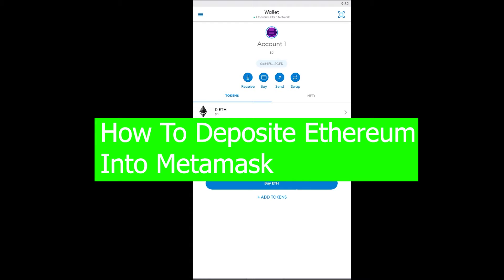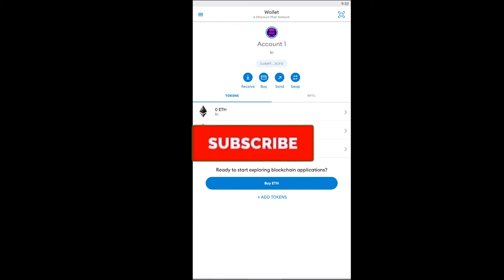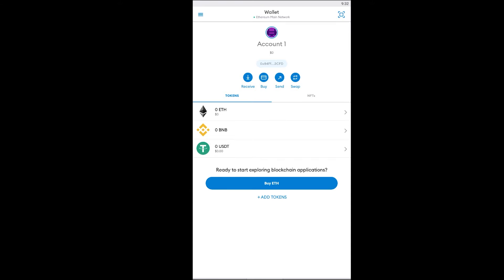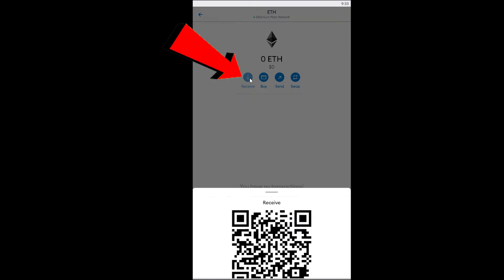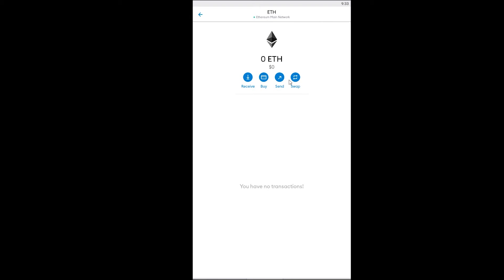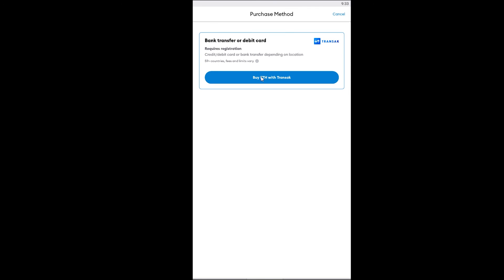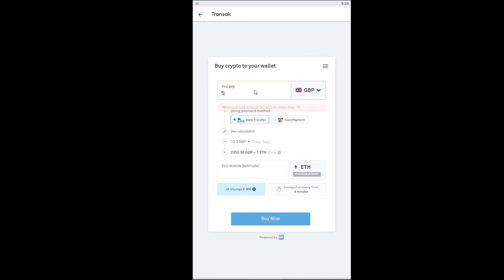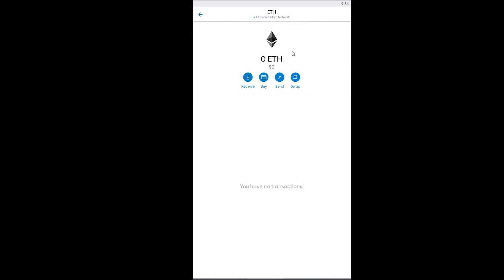How To Deposit Ethereum Into Metamask (2022) | Metamask tutorial (Step By Step)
In this video I'll be showing you how to deposit ethereum into metamask